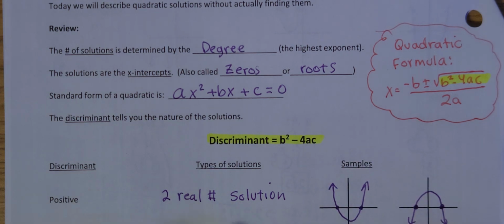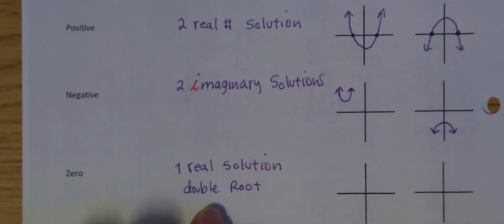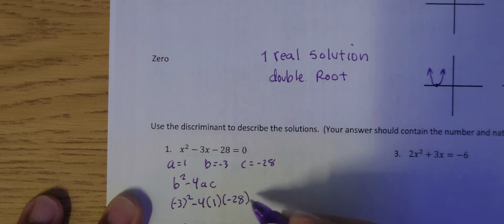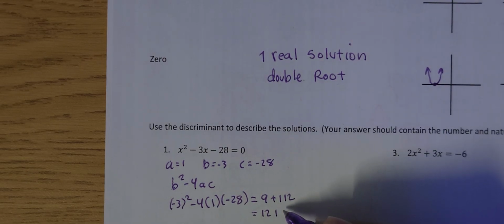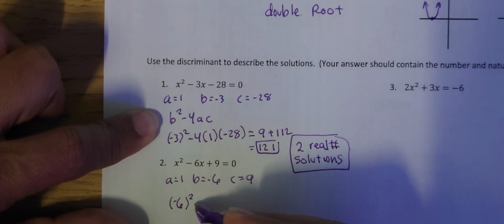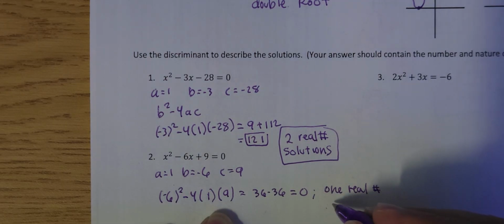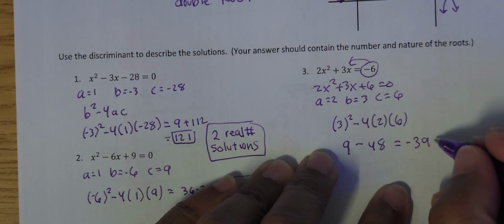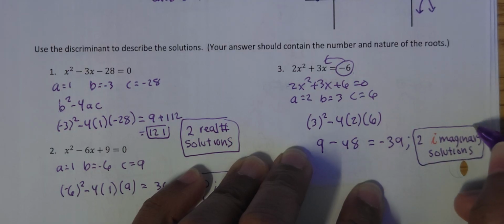Quadratic Formula and the Discriminant